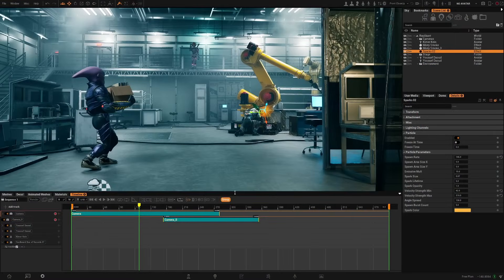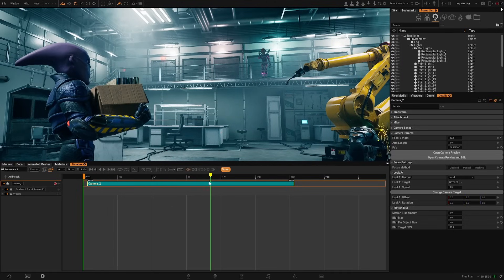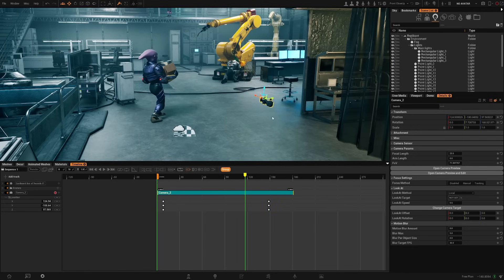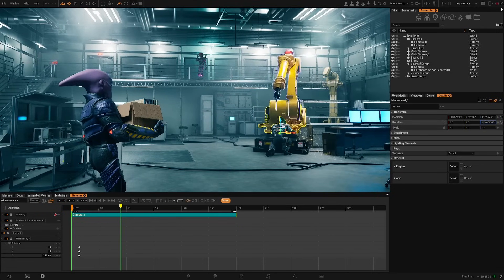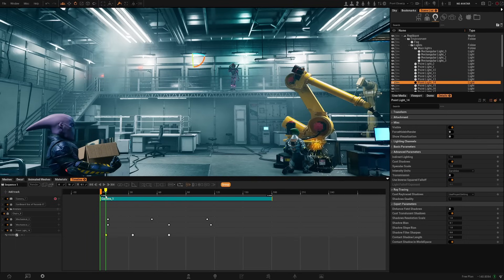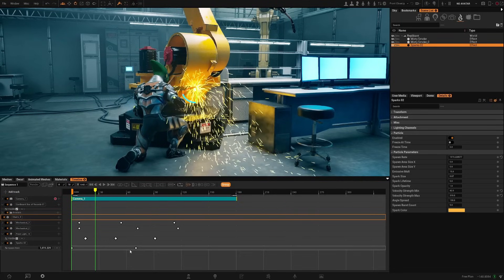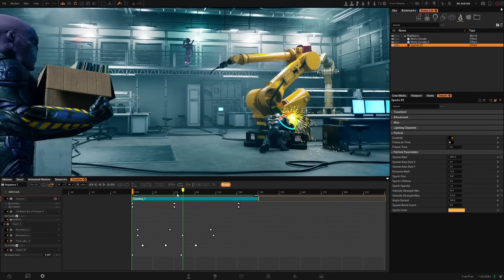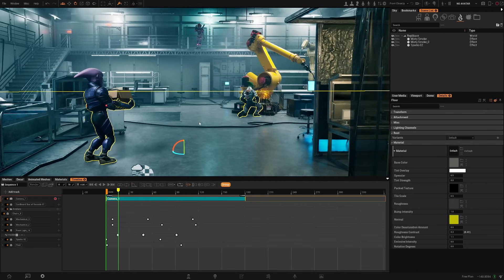Learn How: Timeline Animation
Learn How to use Replikant animation timeline.

The Replikant version you will download from Epic is the free version. Check out the above link for additional subscriptions from Epic.